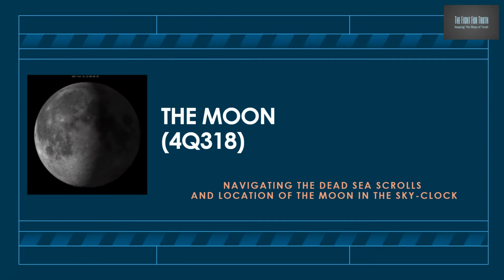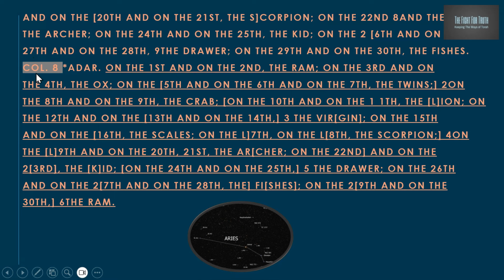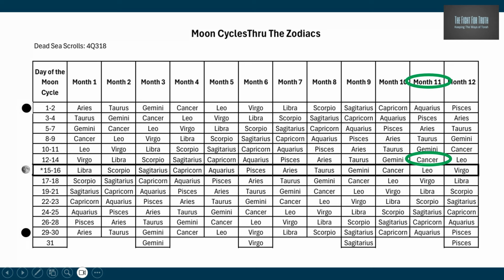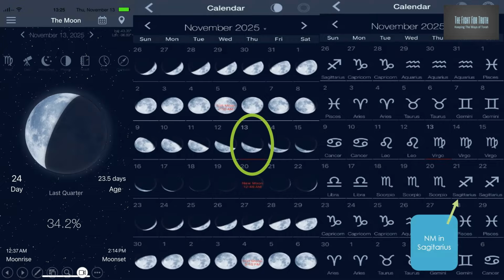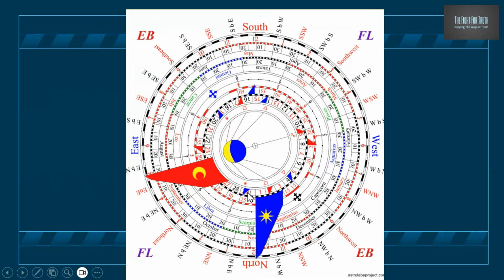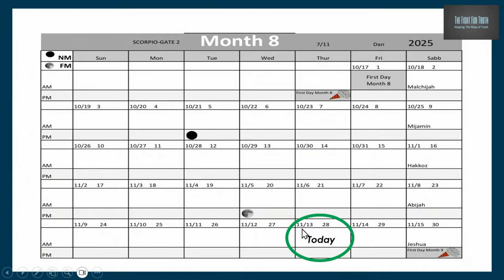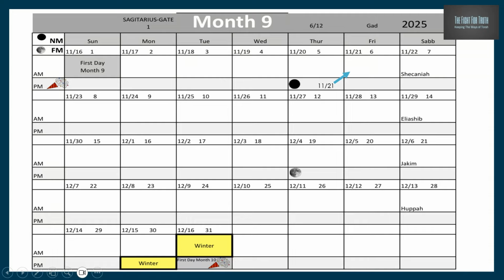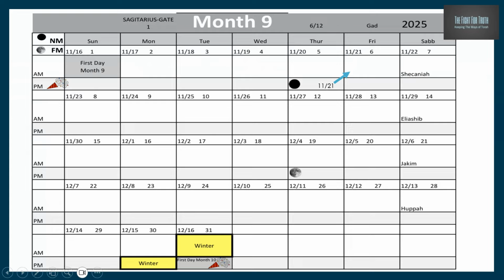The Moon 4Q318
The location of the moon does tell us when our months are.  Let's verify with the Dead Sea Scrolls (4Q318), our calendar, and tools we can use to verify with our own eyes.
The moon is the Witness!